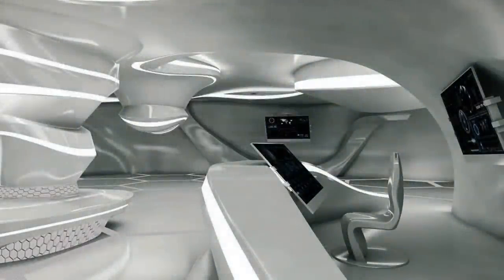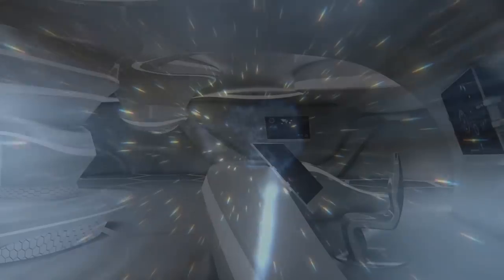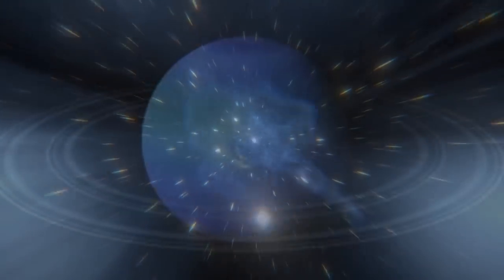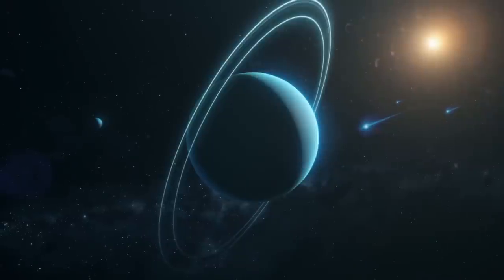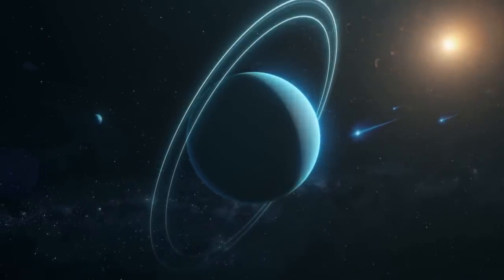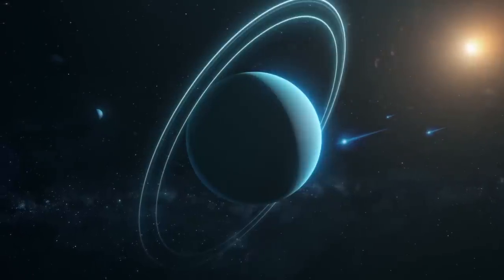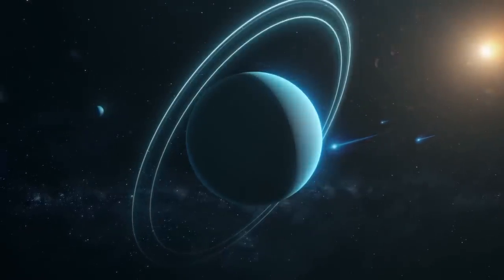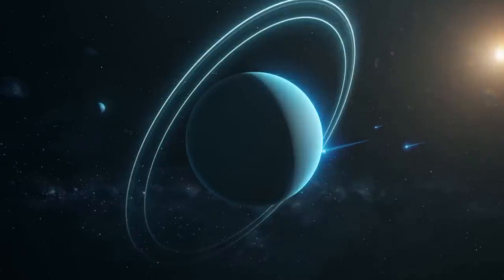CONTACT 13 -Journey to Neptune (July 26 2022)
What hides on Neptune? On July 25, 2022, I was taken for a trip to Neptune with my dear friends Thor Han and Celadion, who has a temporary assignment in a mining facility in the outer rings. I wouldn't myself, but he is enjoying it. Please refer to Ep. 12 for all the details about my last conversation with Celadion.

Images: iStock